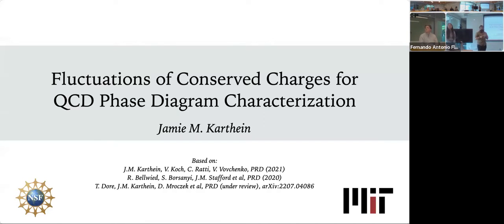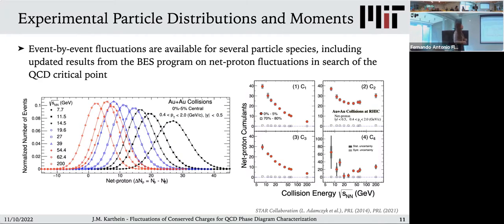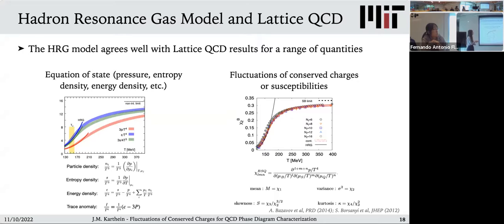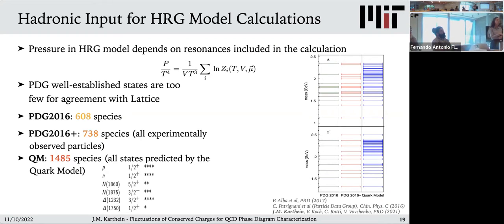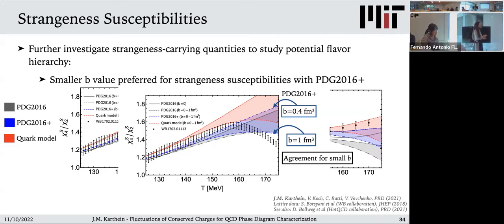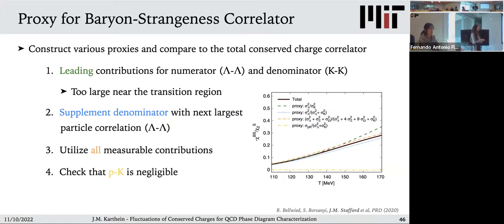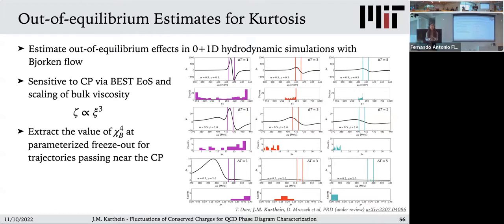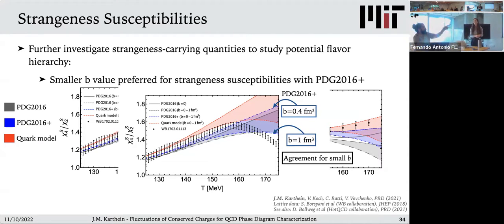Yale Wright Lab NPA Seminar: Jamie Karthein, MIT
NPA Seminar: Jamie Karthein, MIT, “Fluctuations of Conserved Charges for QCD Phase Diagram Characterization”

Abstract: Fluctuations provide a powerful tool for elucidating the nature of strongly-interacting matter in the QCD phase diagram. In heavy-ion-collision systems, the net-particle number fluctuations are captured at the moment of chemical freeze-out. Studies of the chemical freeze-out via susceptibilities from Lattice QCD and the Hadron Resonance Gas model contribute to the characterization of the transition region of the QCD phase diagram. In this talk, I will show how susceptibilities can be used to constrain interactions in the hadron gas phase, to study the interplay between different conserved charges via cross-correlators, and to determine signatures of a potential critical point in the QCD phase diagram [1,2,3].
1. J. M. Karthein, V. Koch, C. Ratti, V. Vovchenko, Phys. Rev. D, 104, 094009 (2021)
2. R. Bellwied, S. Borsanyi et al, Phys. Rev. D, 101, 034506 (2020)
3. T. Dore, J.M. Karthein, D. Mroczek et al, Phys. Rev. D (accepted), arXiv:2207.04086

Recorded at Yale Wright Laboratory on November 10, 2022